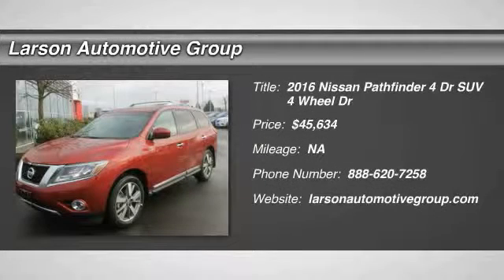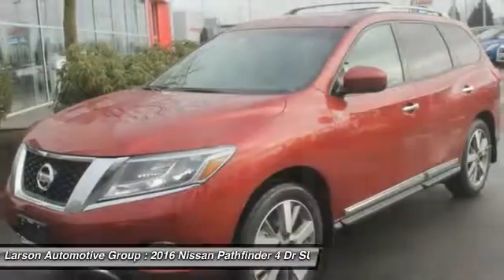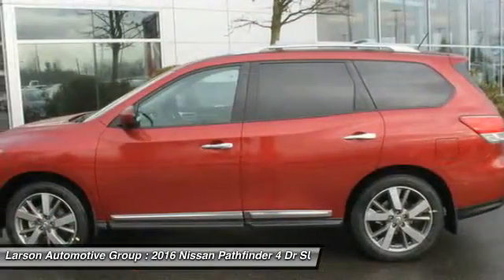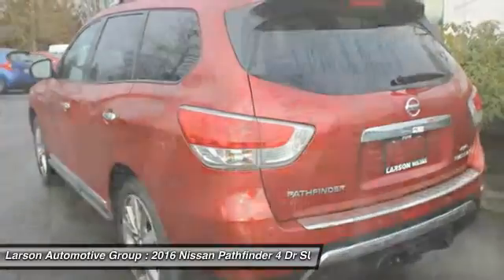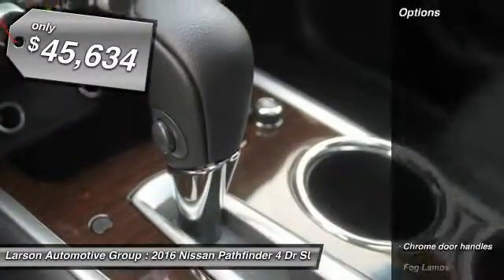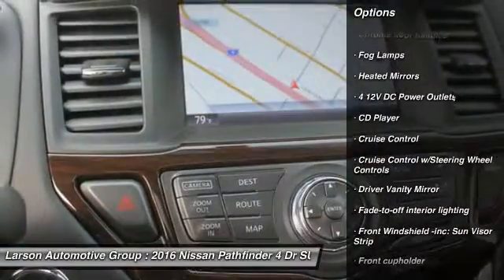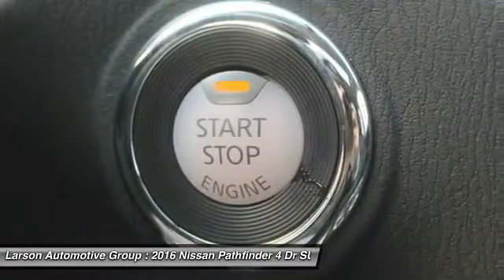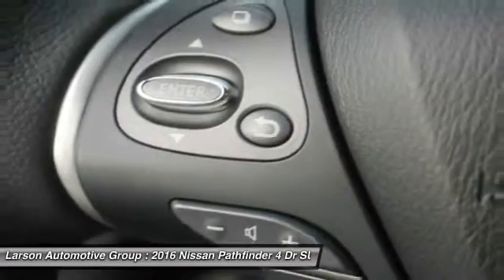2016 Nissan Pathfinder Puyallup WA 601377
2016 Nissan Pathfinder Platinum

2001 N. Meridian

MSRP $45,735 + $399 Anti-theft - Nissan Customer Cash - $500.  The brand-new Pathfinder that arrived for the 2013 model year is a more carlike crossover vehicle. It shares some of its running gear with the smaller Nissan Murano, including the 260-hp V-6 engine and continuously variable transmission (CVT). It&#39;s offered with standard front-wheel drive or optional four-wheel drive (really all-wheel drive, but with a 4WD Lock mode). The latest Pathfinder handles and responds well on streets and highways, and trades the earlier models&#39; towing and off-roading abilities for on-road ride and comfort, versatility, and seating space for seven.